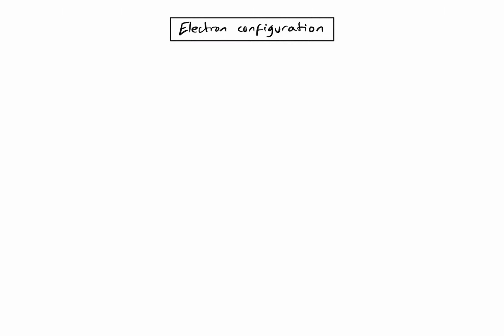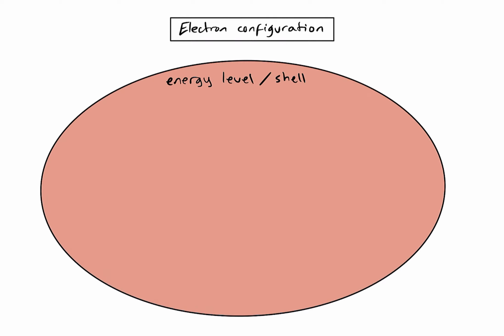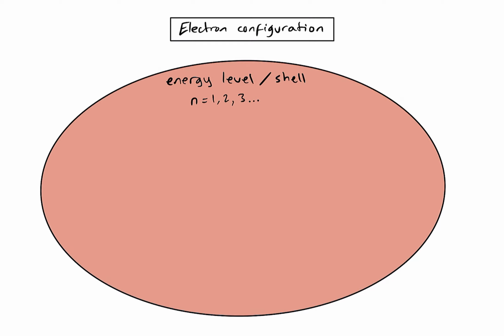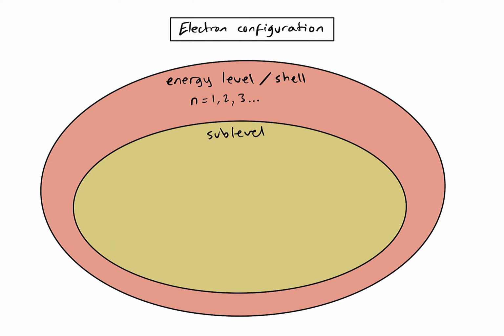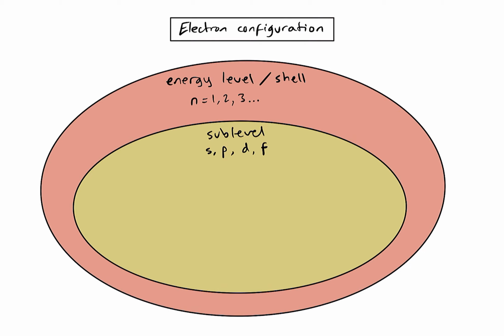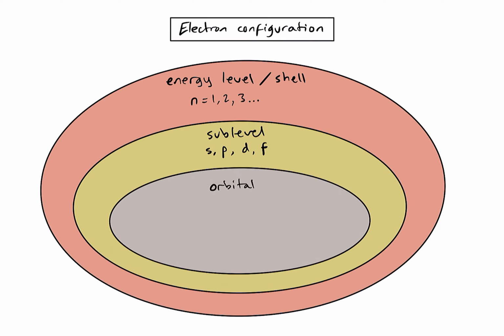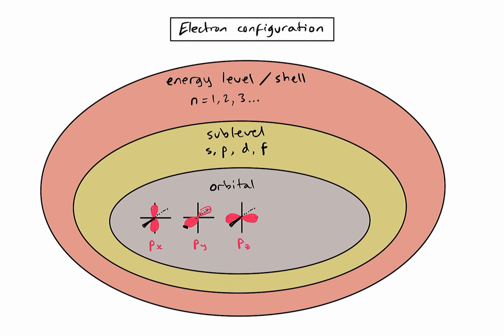Cohesive thinking: Electron configuration (Topic 2.2)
Test your understanding before watching this video by placing the following terms in a Venn diagram: sublevels; shell; orbitals; energy level.